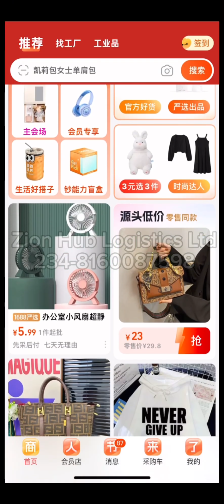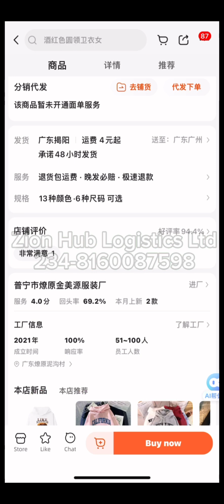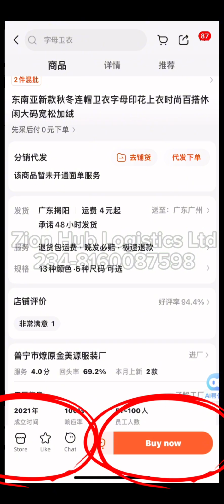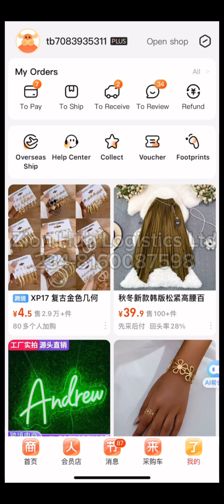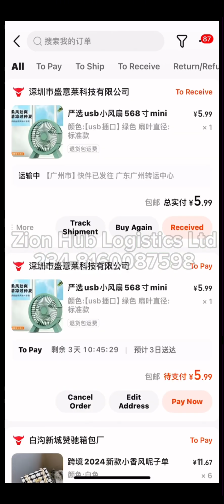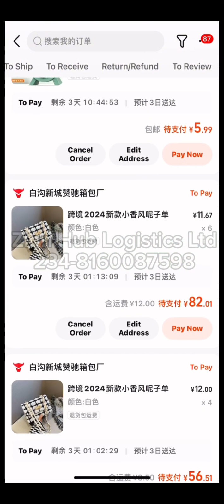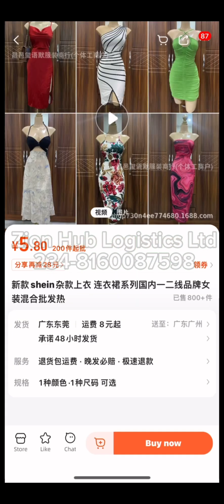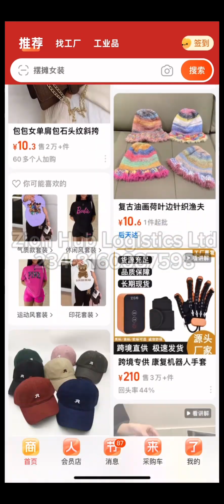New English Features Introduced: No more translator on 1688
In this video, I’m going to show you how to use the new English features on 1688. These features make it possible to find and buy products without needing a translator.